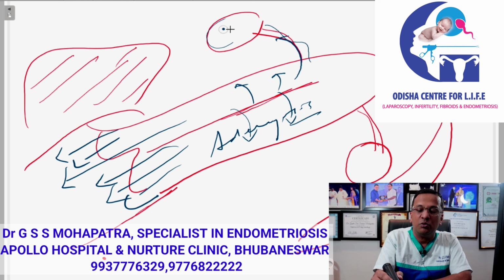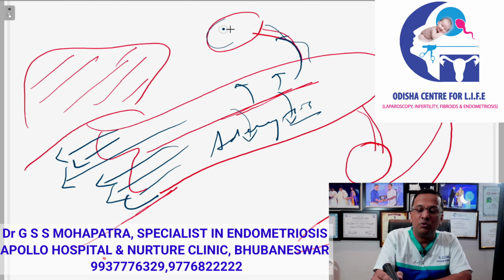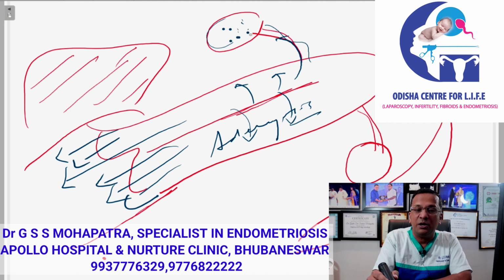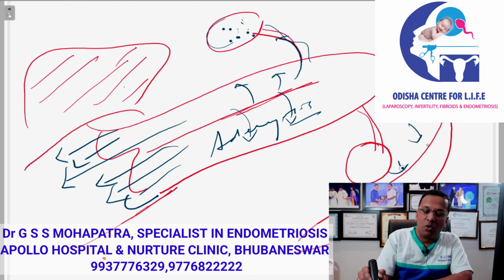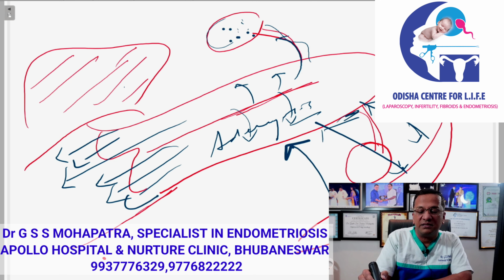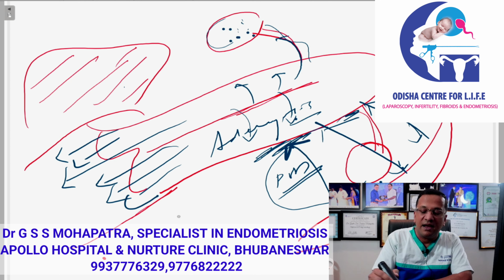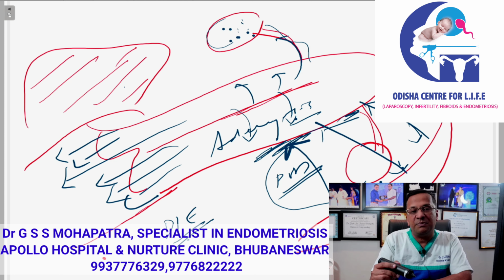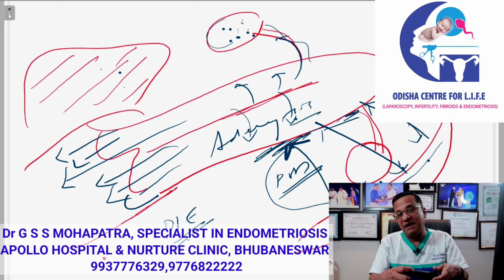SEVERE PAIN DURING PERIODS, SEX , URINE & STOOL!! 5 WARNING SYMPTOMS OFF ENDOMETRIOSIS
Videos are related to treatment and health awareness for women. Basically the videos cover the topics of Endometriosis,  Laparoscopy treatment, PCOS, PCOD, Pregnancy Care, Gynaec treatment, Fibroids and Infertility.

DR G S S MOHAPATRA
 SENIOR  CONSULTANT IN OBSTETRICS & GYNAECOLOGY
SENIOR LAPAROSCOPIC SURGEON WITH MORE THAN 20 YEARS EXPERIENCE AND THE ONLY DA VINCI GYNAEC ROBOTIC SURGEON OF ODISHA
APOLLO HOSPITAL AND NURTURE CLINIC, PATIA, BHUBANESWAR, ODISHA.
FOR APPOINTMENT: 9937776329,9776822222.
This video describes the symptoms and causes of severe pain during menses due to endometriosis

Videos are related to treatment and health awareness for women. Basically the videos cover the topics of Endometriosis,  Laparoscopy treatment, adenomyosis, robotic surgery, PCOS, PCOD, Pregnancy Care, Gynaec treatment, Fibroids and Infertility.

"YES TO EVERYONE , NO TO NO ONE"